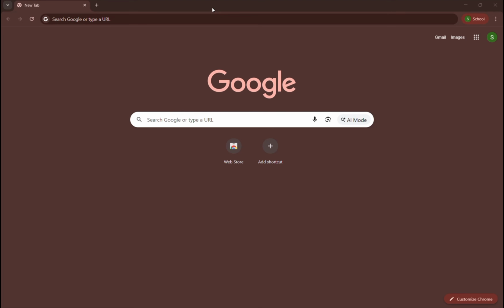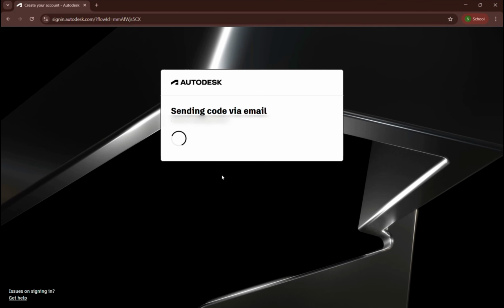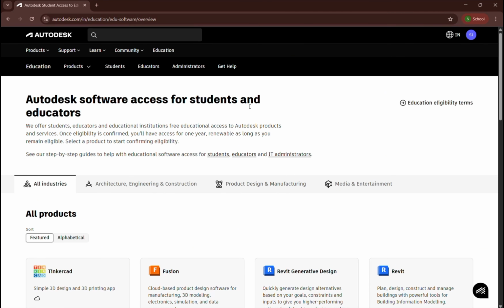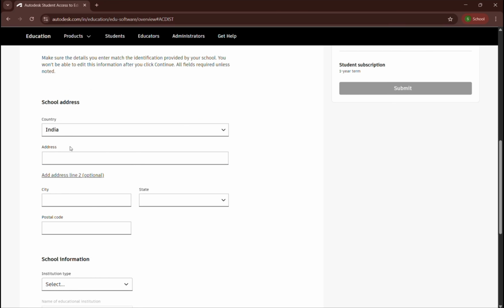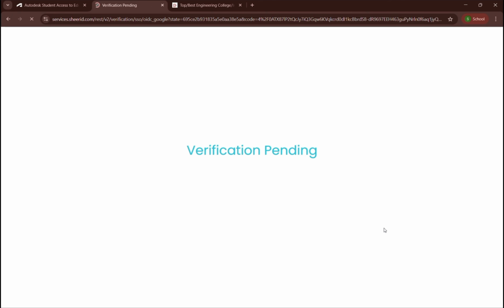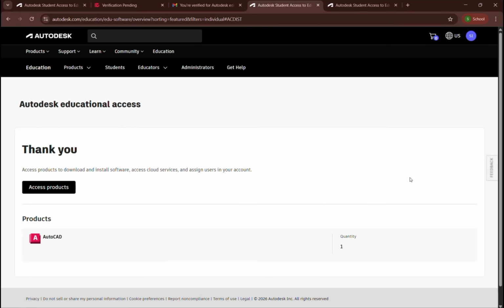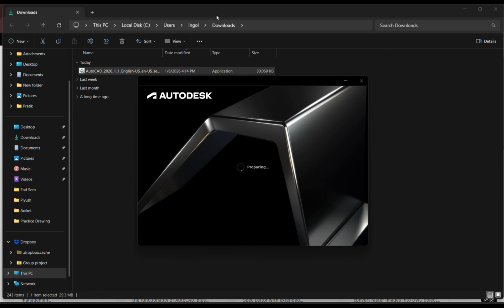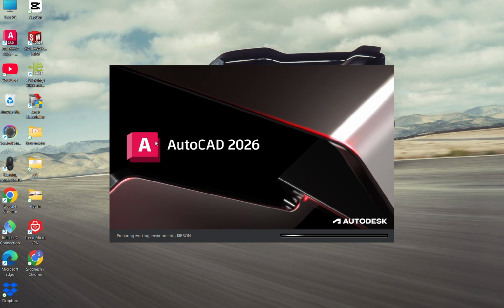AutoCAD 2026 Student Version Free | Complete Installation Tutorial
In this video, you will learn how to download AutoCAD 2026 Student Version for FREE using the official Autodesk website.
This method is 100% legal and safe for students and educators.

🔹 Step-by-step AutoCAD 2026 download
🔹 How to create Autodesk student account
🔹 Eligibility for free student license
🔹 AutoCAD 2026 installation process

🎓 Who can use this free version?
✔ Students
✔ Educators
✔ Educational institutions

⚠️ This version is for learning & educational purposes only.